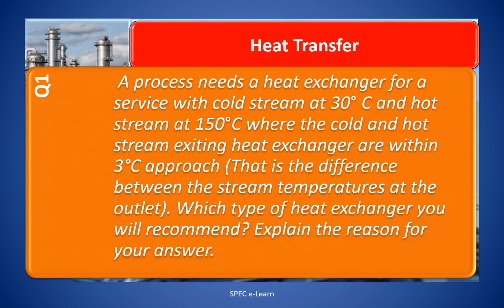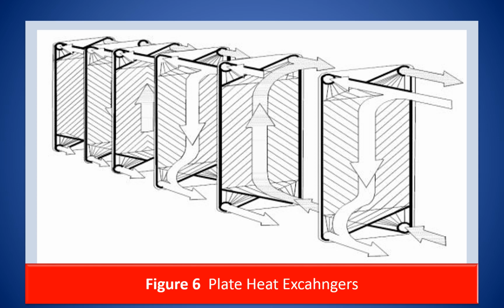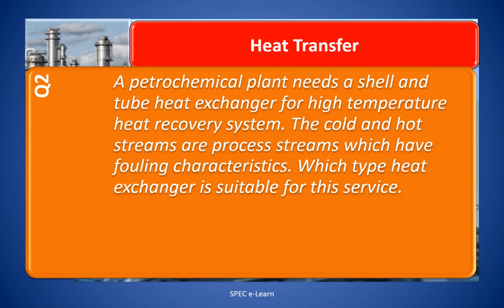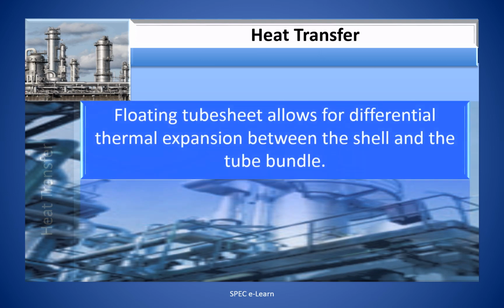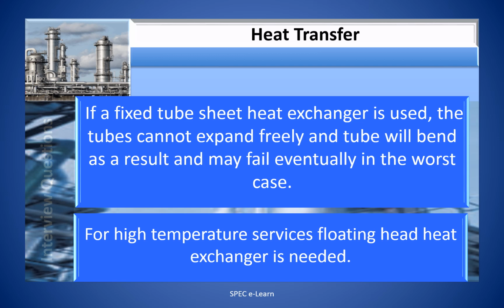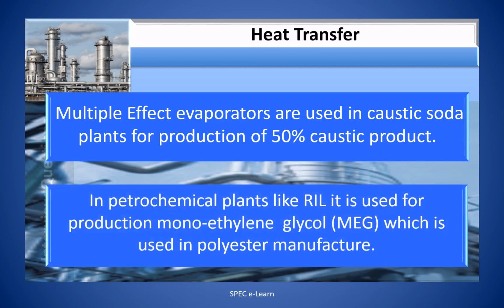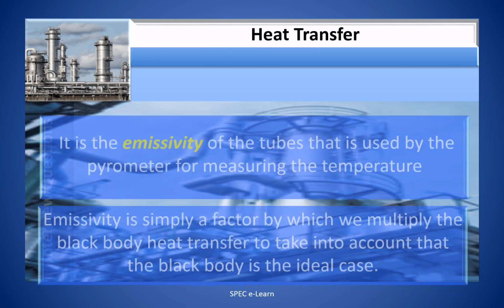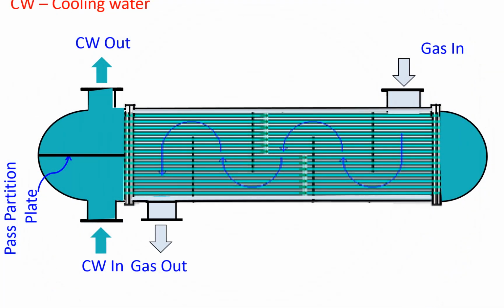Interview Questions & Answers in Chemical Engineering –Heat Transfer Part 1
This video is on  “Interview Questions & Answers In Chemical Engineering “. The target audience for this course is chemical and process engineers preparing for their placement interviews

This course is delivered in multiple parts subject wise

The title of this video is “Interview Questions & Answers in Chemical Engineering –Heat Transfer Part 1 “

Preparing for interviews needs thoughtful and result-oriented approach varying from understanding the chemical engineering concepts to applying them in the real world situation like industrial practices.

SPEC e Learn had a crystal ball grazing of the relevant chemical engineering subjects and prepared questions that are likely to be asked in the interview. Answers to the questions have been prepared with explanation. It will be very useful for those waiting to kick start their careers.

“Reboilers – Types, Applications  & Selection. Part 1